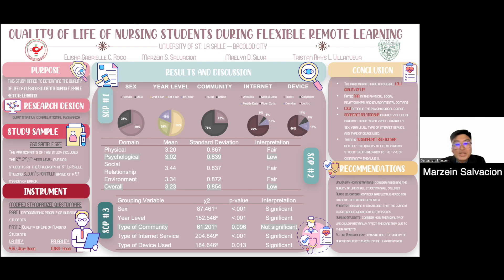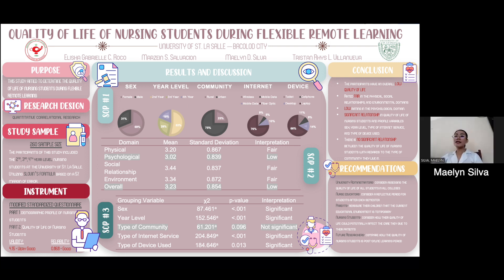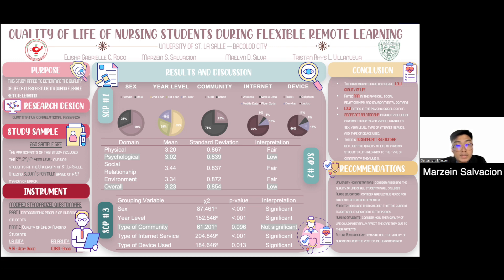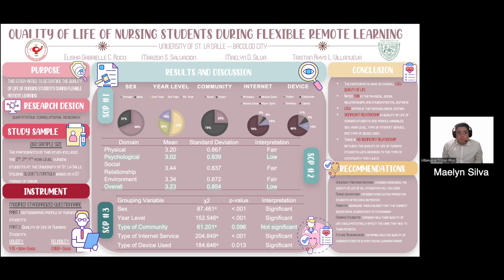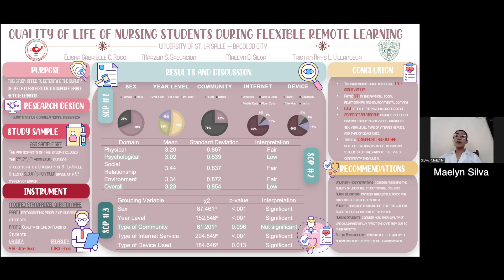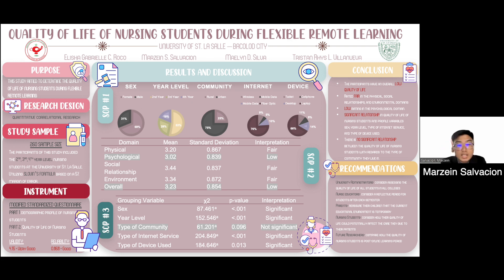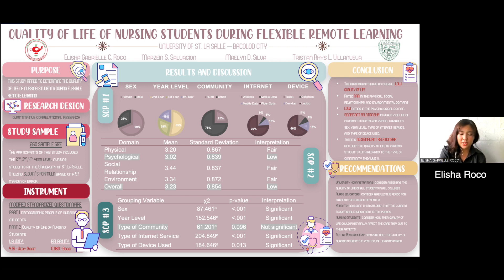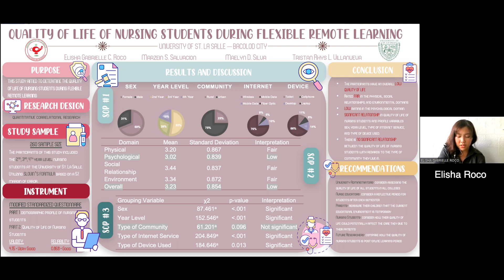USLS CON 2nd Student Research Colloquium Poster Entry #44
Nursing Research Poster Presentation:

Research Title: QUALITY OF LIFE OF NURSING STUDENTS WITH FLEXIBLE         REMOTE LEARNING

Authors:
BSN3G Group 4B
ELISHA GABRIELLE C. ROCO
MARZEIN S. SALVACION
MAELYN D. SILVA
TRISTAN RHYS L. VILLANUEVA

Advisers:
O-JAY B. JIMENEZ, R.N., M.N.
Nursing Research 1 Adviser

DENMARK A. GONITO, R.N., M.N.
Nursing Research 2 Adviser